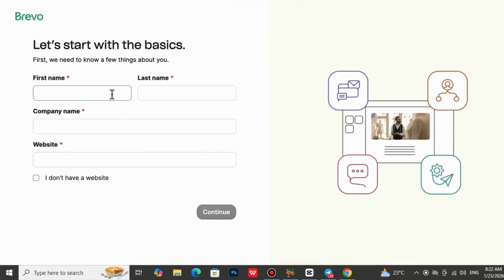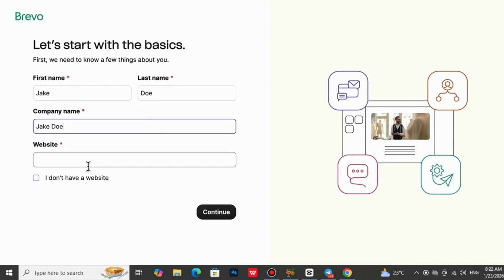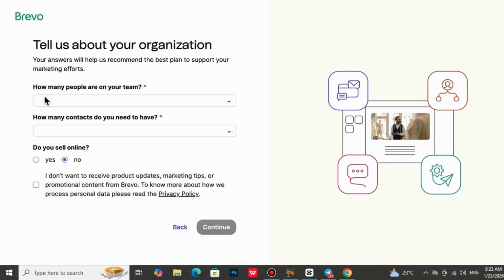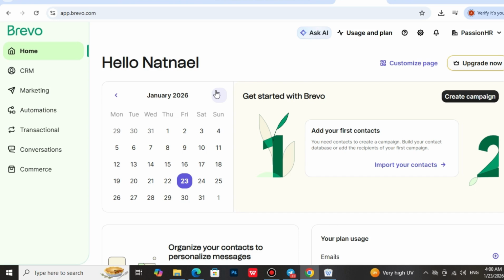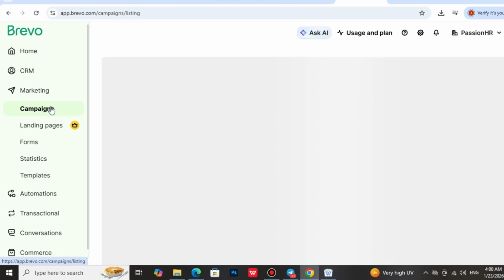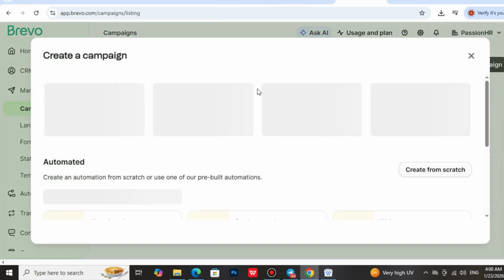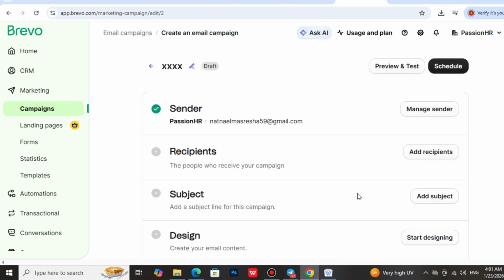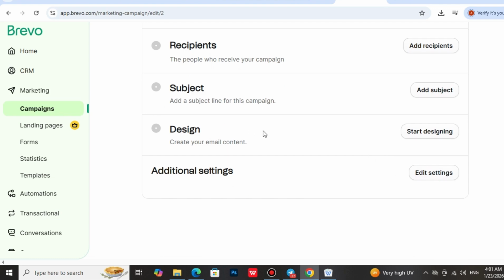Brevo Automation Tutorial